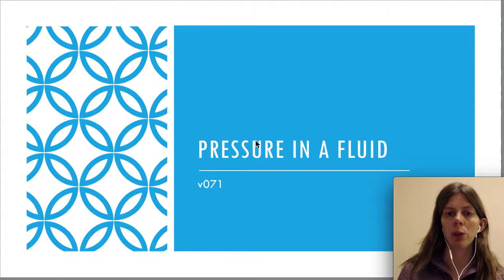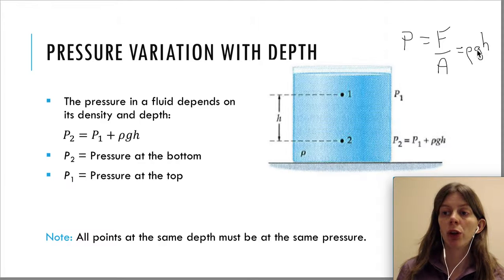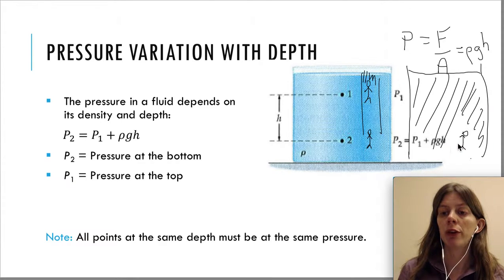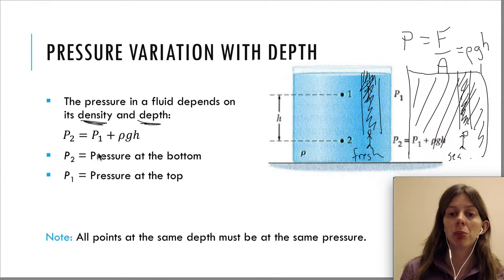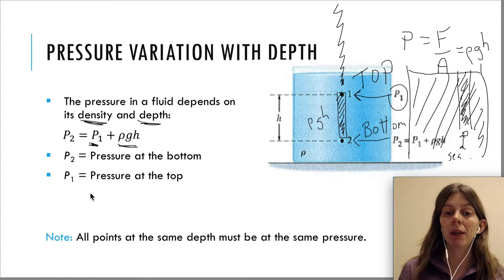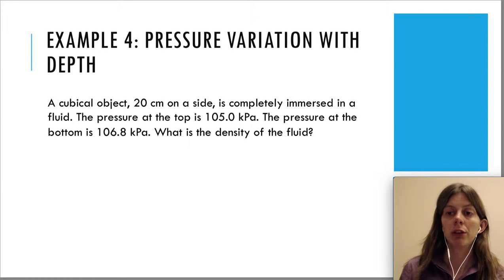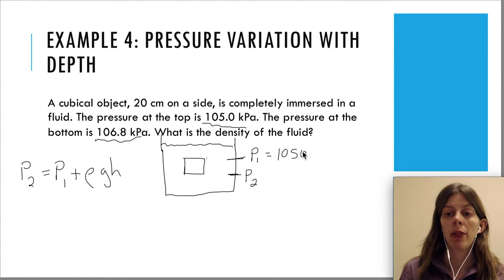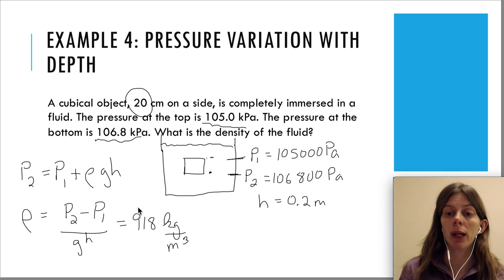v071a pressure in a fluid